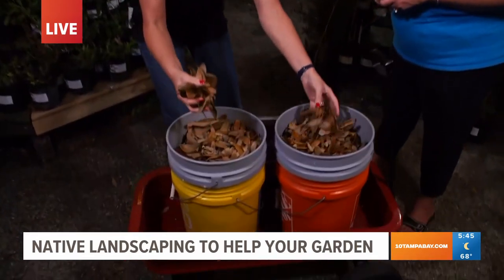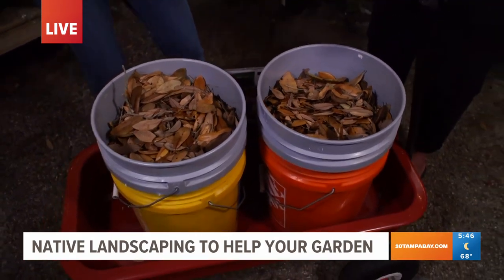Always kill your plants? Native Florida landscaping could be the answer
Fallen leaves can be collected and used as mulch.